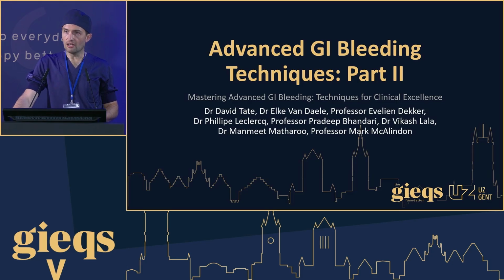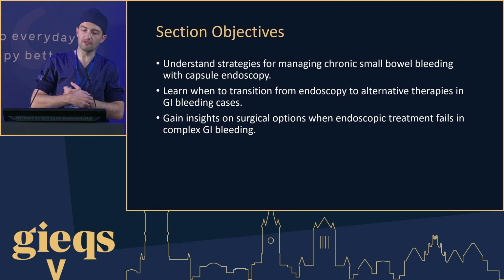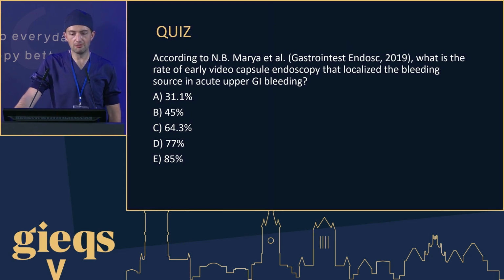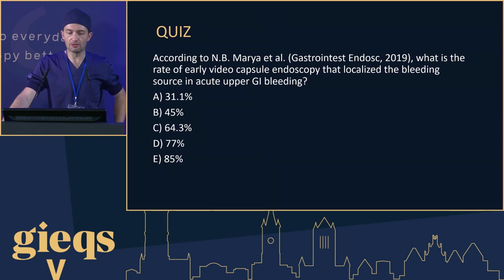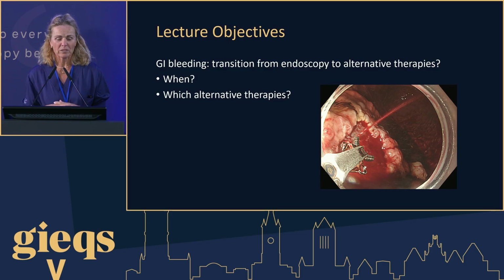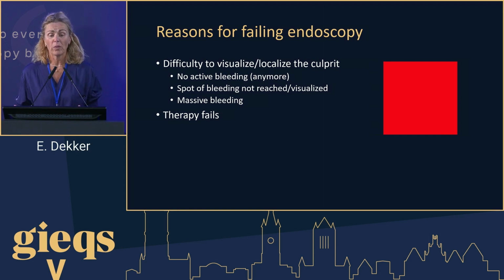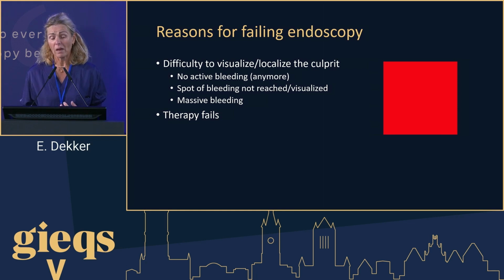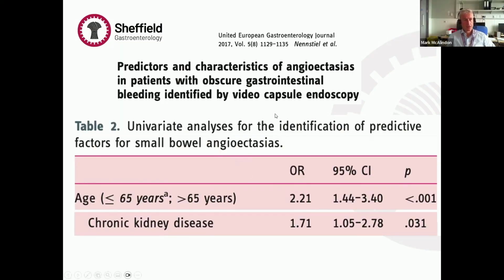Advanced GI Bleeding Techniques: Part II (Taster video)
This video is part of a GIEQs Course - GIEQs Symposium Edition V. This video is 3 minutes and 15 second (03:15) preview. The original video is 1 hours 10 minutes and 39 seconds long (01:10:39).

Content
Explore advanced techniques for managing gastrointestinal bleeding, particularly chronic small bowel bleeding. Learn when to transition from endoscopy to alternative therapies and understand the challenges in visualizing bleeding sources. The session also addresses ectasia as a common cause of iron deficiency anemia in older patients, suggesting that those over 65 with comorbidities may need iron treatment instead of direct intervention for angio.